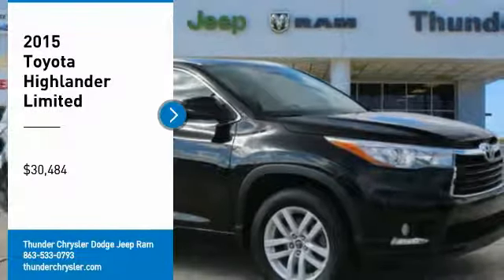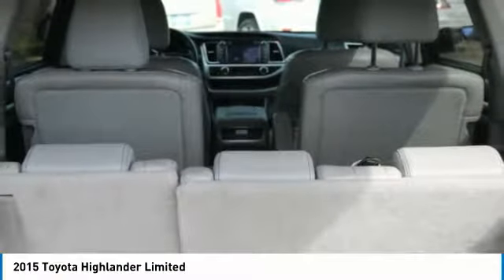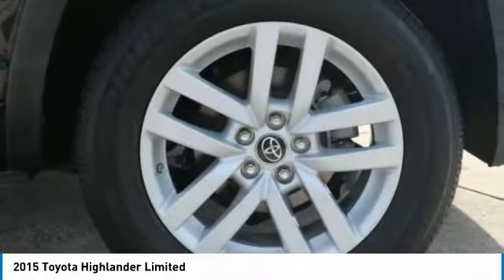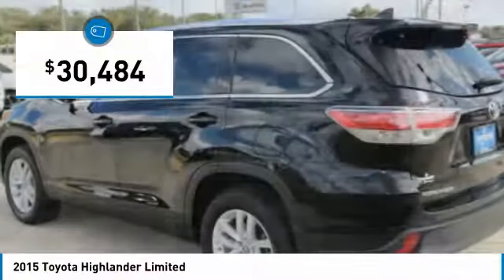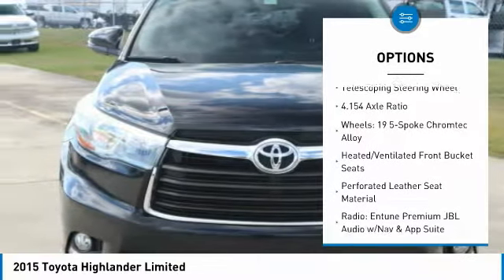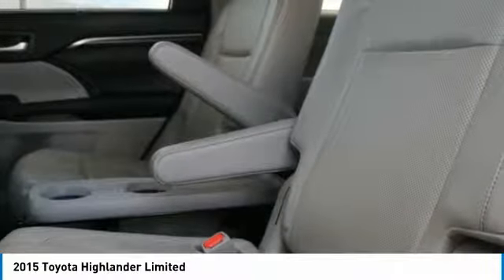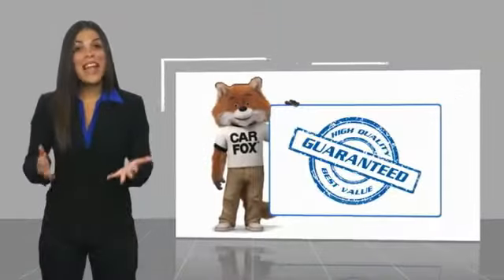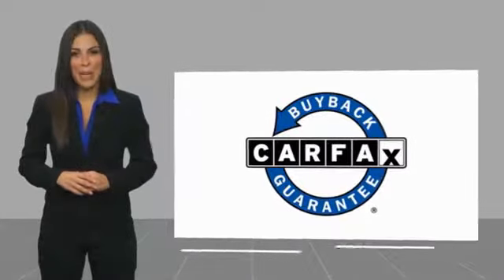2015 Toyota Highlander Bartow FL FS074599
2015 Toyota Highlander Limited

1425 W. Main St.

Clean CARFAX. Black 2015 Toyota Highlander LimitedOdometer is 5410 miles below market average!3.5L V6 DOHC Dual VVT-i 24V 6-Speed Automatic Electronic with Overdrive FWDAwards:  * 2015 KBB.com 10 Most Fuel-Efficient SUVs   * 2015 KBB.com Best Buy Awards   * 2015 KBB.com 15 Best Family CarsThe THUNDER has come to Bartow, Florida! Come feel the difference of a family owned hometown dealer. Come and get...THUNDER STRUCK! Fresh Oil Change, Completely Detailed Inside and Out, This vehicle has been put through our 125 point inspection by our ASE Certified Master Technicians. At Thunder Chrysler, we carry the cleanest, lowest mileage vehicles that we can find! We pride ourselves in offering the best vehicles at fair prices! Thunder Chrysler is proudly serving.. Bartow, Lakeland, Mulberry, Lakeland Highlands, Highland City, Eagle Lake, Wahneta, Auburndale, Winter Haven, Homeland, Fort Meade, Bradley Junction, Plant City, Kathleen, Lake Wales, Tampa, Orlando. We also service the following States... Georgia, Alabama, South Carolina & more. *Price excludes tax, tag, dealer installed options, $69 electronic filing fee and $699.00 dealer documentation fee.Price guarantee may require VIN/stock number information to ensure accuracy. Please contact dealer for full disclosure on all pricing.